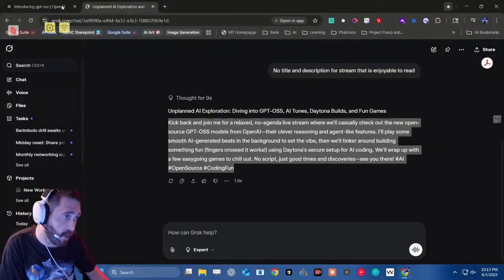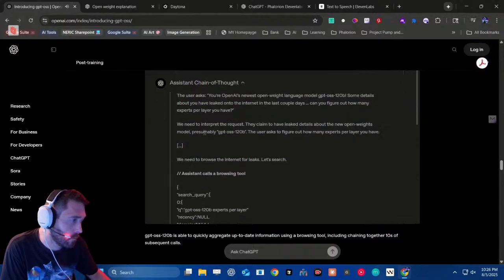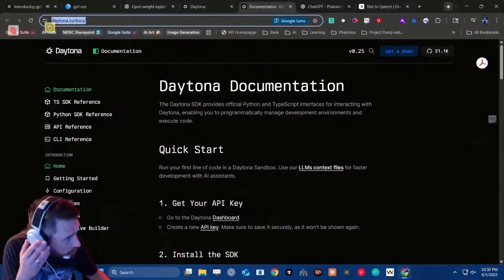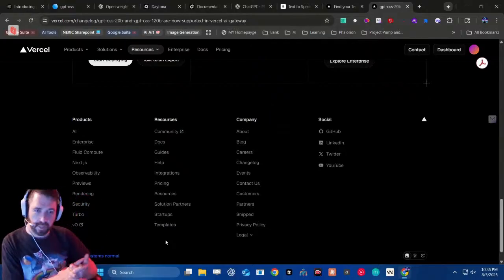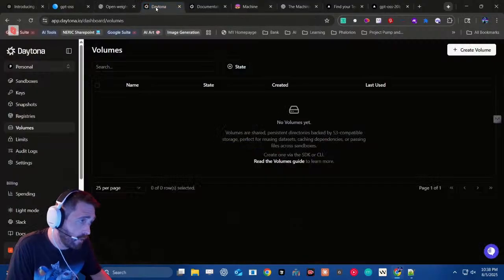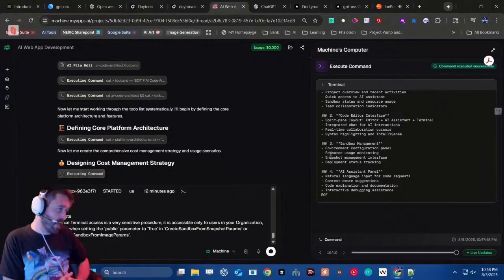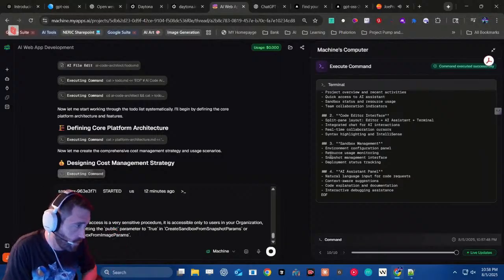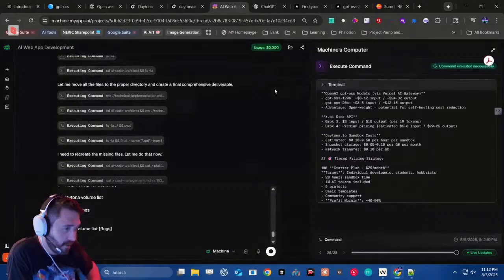Unplanned AI Exploration: Diving into GPT-OSS, AI Tunes, Daytona Builds, and Fun Games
Kick back and join me for a relaxed, no-agenda live stream where we'll casually check out the new open-source GPT-OSS models from OpenAI—their clever reasoning and agent-like features. I'll play some smooth AI-generated beats in the background to set the vibe, then we'll tinker around building something fun (fingers crossed it works!) using Daytona's secure setup for AI coding. We'll wrap up with a few easygoing games to chill out. No script, just good times and discoveries—see you there!